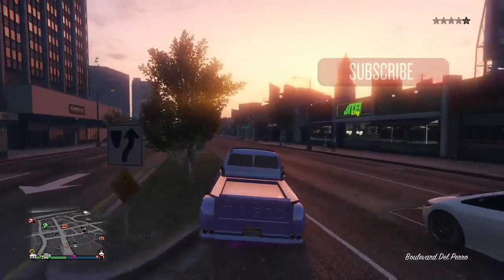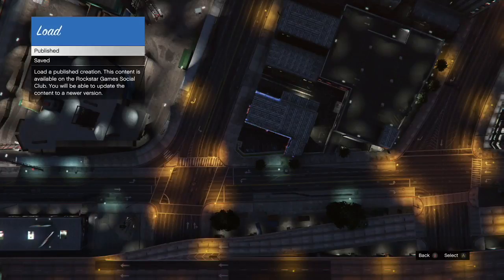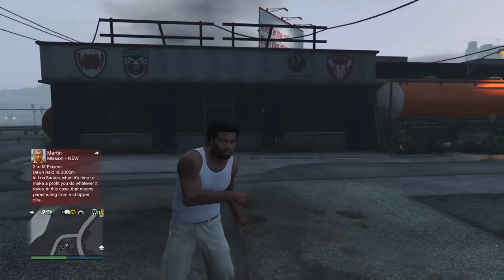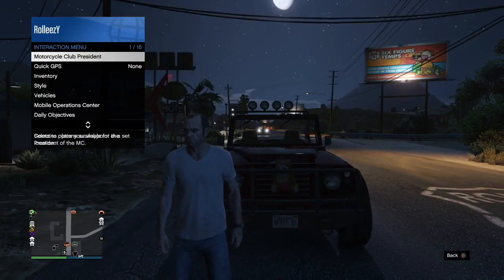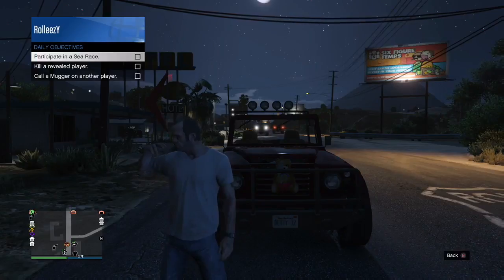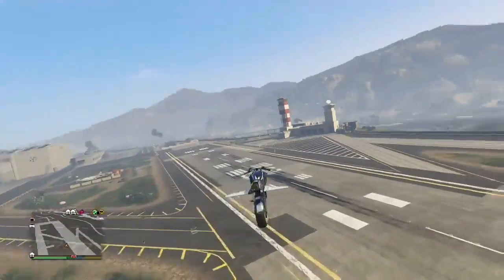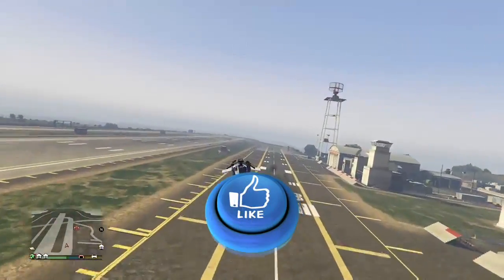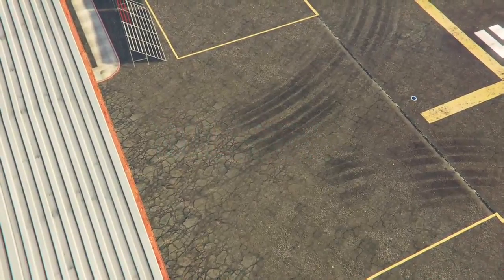*STORY MODE CHARACTERS ONLINE*INVISIBLE BODY*RP GLITCH*CAR DUPLICATION GLITCH*SOLO MONEY GLITCH GTA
SP TO MP GLITCH DIRECTIONS

Steps for PS4 made by CBD420

1 - Start up creator from story mode.
2 - When that has been done, click on 'Load Creation' and hover over 'Published'.
3 - disconnect internet in Network settings and instantly go back on the game and Spam X.
4 - It should say loading with an orange circle in the bottom right for about 30 seconds, until an alert appears. Accept the alert.
5 - Then press pause and hover on Online and reconnect internet.
6 - Click on Online and hover over 'Start GTA Online' and disconnect internet
7 - Now press up and down D-PAD (it'll be glitchy buttons) and you'll see the options (eg. Join friends)
8 - hover over 'Start GTA Online' Then reconnect.
9 - The moment you see the options (Start GTA Online etc.) Spam X about 8 times.

It is very important that you spam X as soon as you see the buttons appear again.
You need to get the Alert "Files required to play GTA could not be downloaded from R* Game Service"
If you got a different error message you were to slow in step 9 and need to start from step 1

The Key is to start spam X as soon and as fast as possible in step 9 when the menu appears again. This is the key to get the correct alert.

10 - You should spawn in a glitched creator state and see your SP charater floating in the air

Update: R* tried to patch this glitch. U don't spawn in glitched creator but die on the ground or get stuck/frozen as story mode character do the new steps 11 and 12.

11 (new) - Disconnect internet and accept alert screen in GTA
Or
11 (old) - Disconnect internet and you should see "Deathmatch" pop up in the left bottom corner

12 (new) - reconnect internet and wait 20 second, game should glitch around and it should now load you online
or
12 (old) - reconnect internet and wait 5 second, game should glitch around and it should now load you online

If you don't load online, disconnect internet again, got to GTA, quickly connect internet again and wait 5s (or 20s) before go back to GTA
Repeat that until it finally loads you online.

If you spawn in and stuck in the sky suspend GTA with Netflix or Youtube and it should load you online.

Steps for XBOX1 by Spazin & its me scooba

1 - Start up creator from story mode.
2 - When that has been done, click on 'Load Creation' and hover over 'Published'.
3 - disconnect internet in Network settings and instantly go back on the game and Spam A.
4 - It should say loading with an orange circle in the bottom right for about 30 seconds, until an alert appears. Accept the alert.
5 - This is the key: hover over CREATE A LAST TEAM STANDING
6 - Press Pause and go to ONLINE
7 - Go to Dashboard, Settings, Reconnect internet
8 - Return to GTA

THIS PART SLOWED DOWN IN THE VIDEO BUT IT NEEDs TO BE DONE FAST

9 - click ONLINE(when you can)
10 - Play GTA online
11 - Invite, friend, or solo session. You'll get fewer errors.
12 - Spam "A" fast until you see the camera moving down towards the ground
13 - When you spawn in your die, glitch through the ground be walking or standing, all ways will work.
14 - Once spawned in, dashboard, setting disconnect
15 - return to GTA
16 - Black screen
17 - immediately back to setting, reconnect
18 - wait there about 5 seconds so everything is connected
19 - return to GTA and the game should do the rest.

You will only load into one lobby, not down and up like the other way.
Your online character will split from the story character and disappear.

WARNING!!!
IF YOU ARE KILLED NEXT TO ANOTHER PLAYER ONLINE IT WILL GIVE YOU A “CE-ERROR” MESSAGE AND CRASH YOUR GAME

SAVED DATA FIXES

XB1 STEPS
1. PRESS START ON GTA 5 APP, MANAGE GAME, SAVED DATA, CLICK ON YOUR GAMER TAG, HIT DELETE FROM CONSOLE ONLY(NOT FROM CLOUD)
2. START UP GTA 5 APP, CANCEL THE SYNC, PRESS STOP SYNC
3. LOAD INTO THE PROLOGUE AND QUIT YOUR GTA 5 APP
4. START UP GTA 5, ALLOW THE DATA TO SYNC FROM THIS CONSOLE(NOT FROM THE CLOUD)
5. PRESS A ON CALIBRATION SCREEN
6. GO TO ONLINE, INVITE ONLY OR CHOOSE CHARACTER
7. ACCEPT ROCKSTAR GAME POLICIES
8. DONE

PS4 STEPS

1. START UP GTA 5 APP
2. AFTER THE SIRENS HOLD R1 & L1 UNTIL THE CALIBRATION MESSAGE,
3. ACCEPT IT
4. LOAD INTO INVITE ONLY OR CHOOSE CHARACTER
5. ACCEPT ROCKSTAR GAME POLICIES
6. DONE

QUESTIONS?? REQUESTS?!?

FOUNDERS
MAIN GLITCH
HELPERS
NICGORE, CYNICAL CREATOR2, JBTWT1, GTA ONLINE ONLY
PS4 STEPS
CBD420
XB1 STEPS
SPAZIN & SCOOBA

DIRECTOR MODE APARTMENT SOLO MONEY GLITCH COMING LATER TODAY